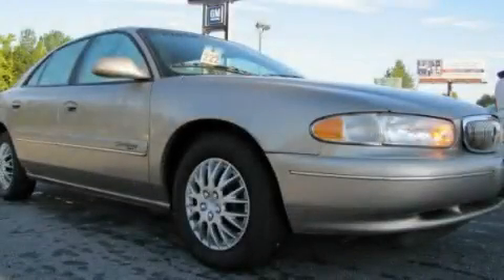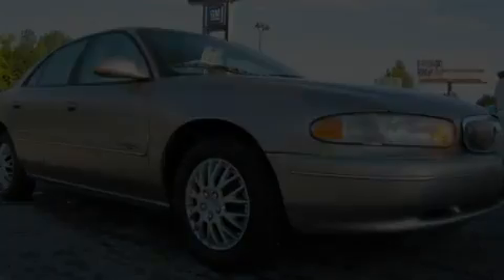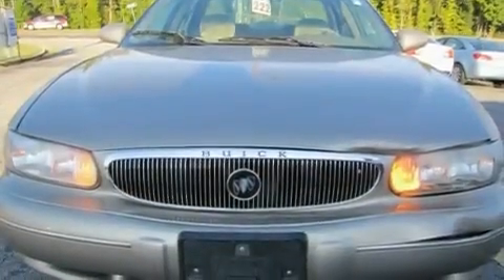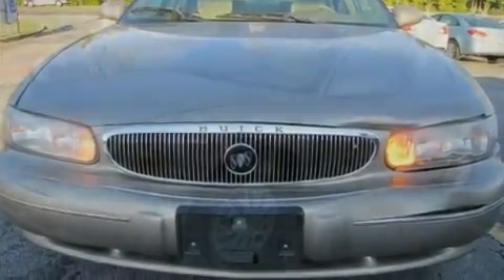2002 Buick Century Griffin GA 30223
Year: 2002
 Make: Buick
 Model: Century
 Engine: Gas V6 3.1L/191
 Trans.: Automatic
 Exterior: Beige

 CRONIC CHEVROLET

 http://

 Pre-Owned 2002 Buick Century Griffin GA